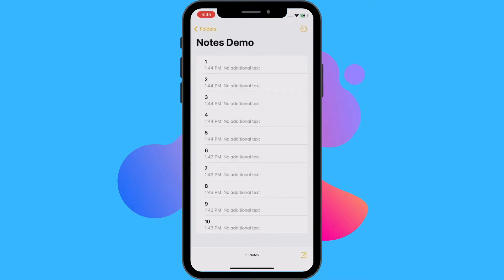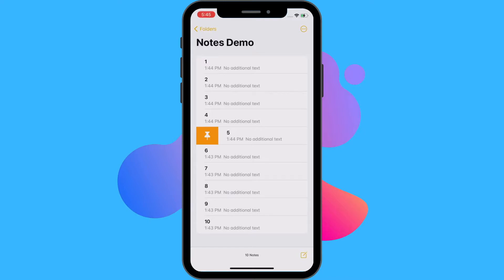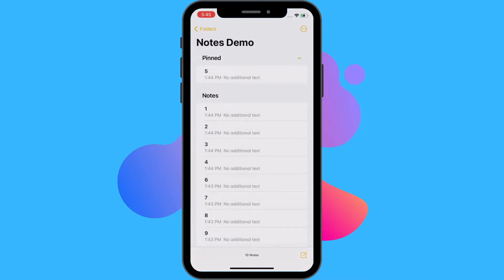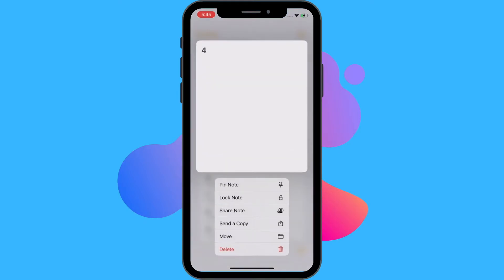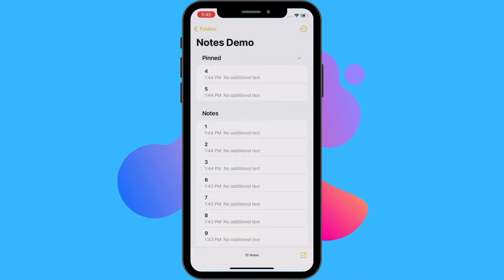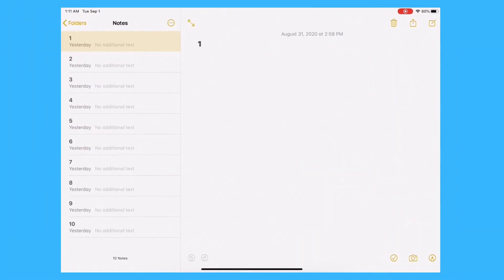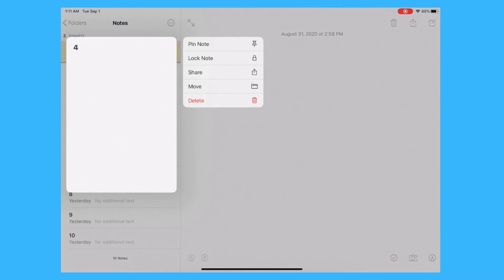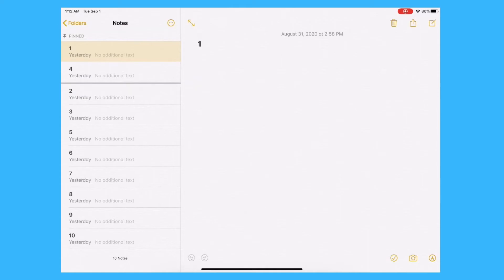Apple Notes App Tips: How To Pin Notes on iPhone and iPad for All Devices on iOS11 and Up!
Today I'm showing you all how to pin notes on iPhone and iPad on another episode of Tip Tuesday's. This is a nifty little for Apple Notes app feature for all devices running iOS 11 and up. If you're like me and you've got a bunch of notes on your iPhone or iPad then this will be a great help. By pinning your most used or favorite notes to the top of the screen of the notes app you'll always be able to easily access them. I hope you all find this video helpful! If you did be sure to give it a thumbs up, comment down below with anything you'd like to say and make sure you subscribe to the channel for more videos :D. Take care of yourselves and I'll see you next Tuesday...Same time...Same place :D.

Gear I Use for My Videos:

🇺🇸 USA links

Background Light

🇬🇧UK Links:

Lights: h
Background Light